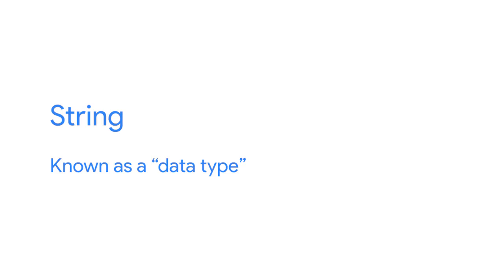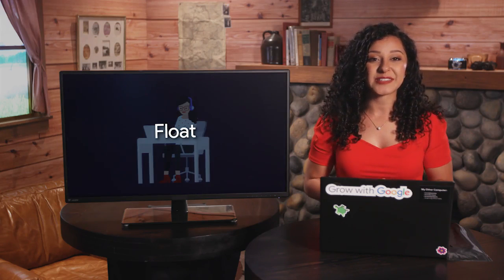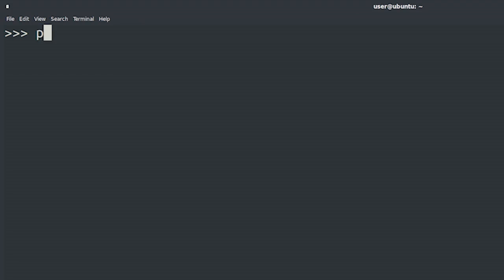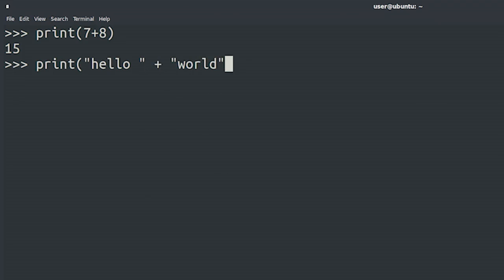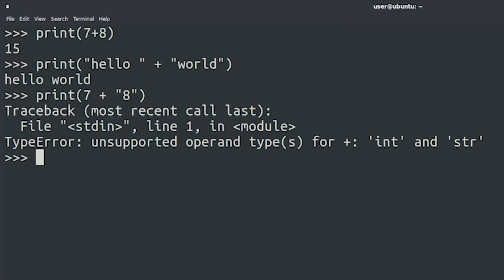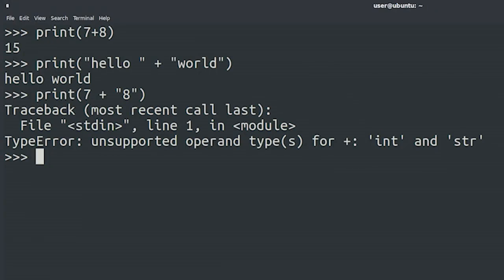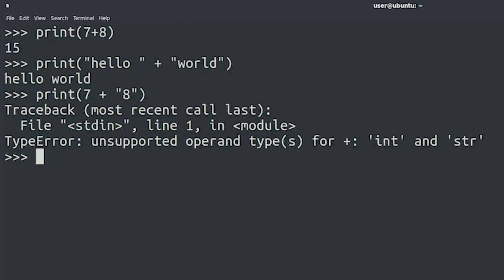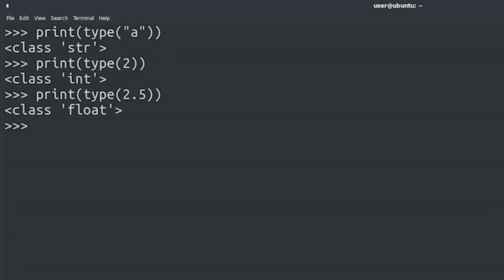Data Types || Crash Course on Python || Google IT Automation with Python